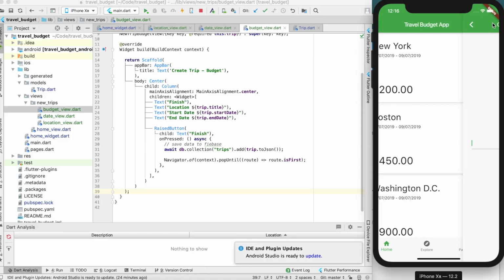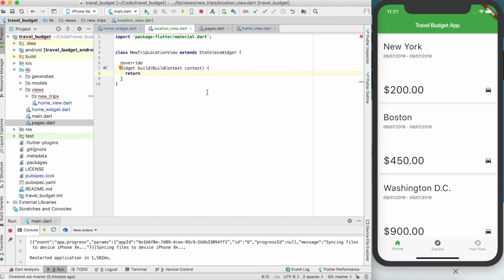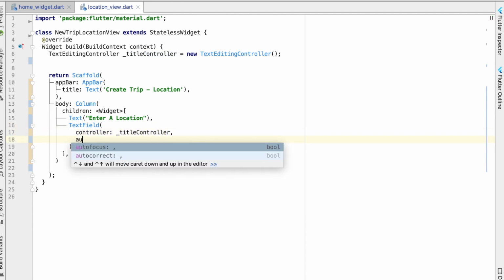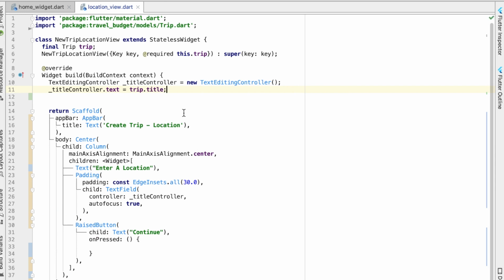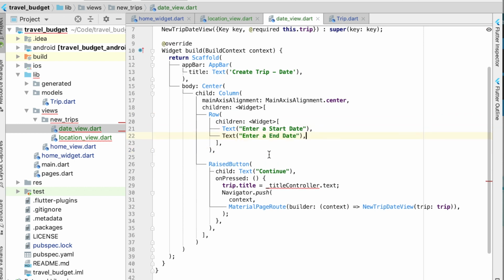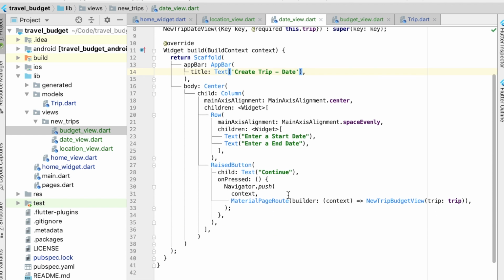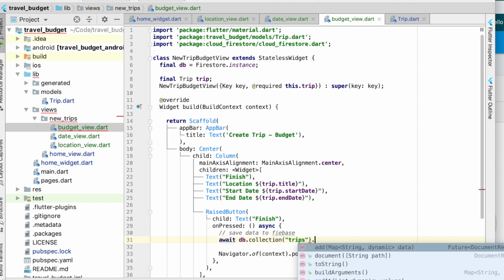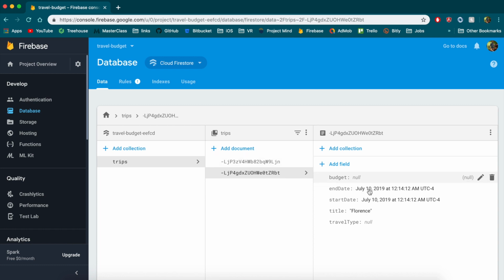(Ep 16) Flutter: How to Create Multipage Form and Save Data to Firebase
A lot is going to be covered in this video, we’ll start by reorganizing our Flutter project file structure. Then we’re going to create a multipage form to collect data for a new trip. This means a user will enter some data on one page, hit continue and move to another page where they can enter more data. After all the data has been entered we’ll upload it to Firebase Firestore.

Skip Around:
FileStructure: 1:20
Build MultiPage Form: 3:53
Add Data to Firebase: 24:50